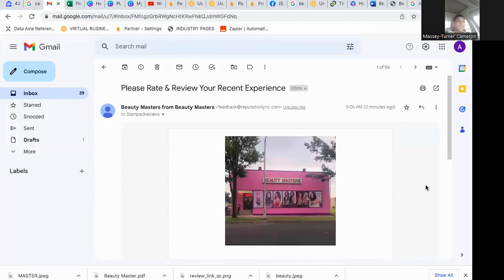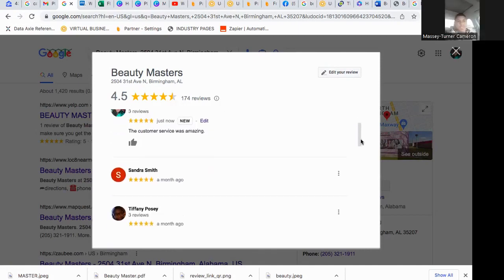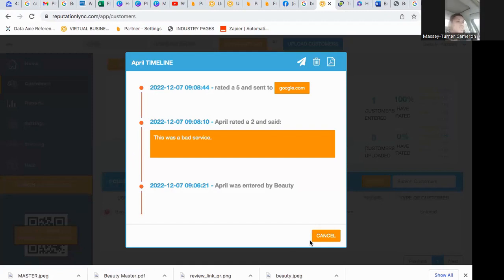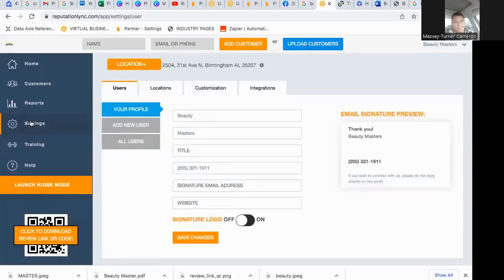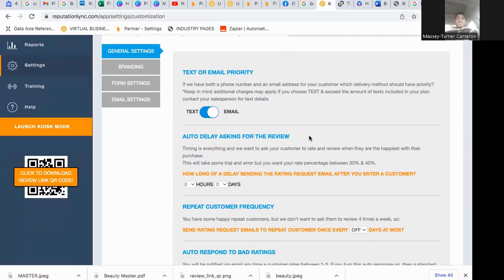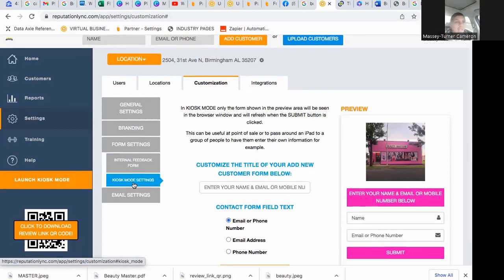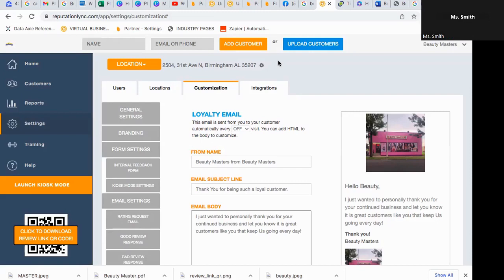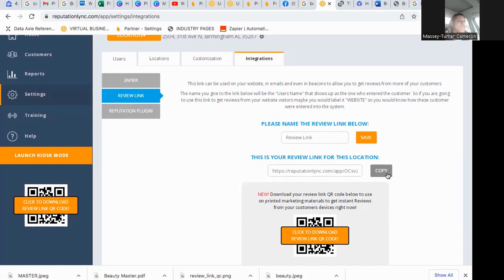What to show a business doing a zoom call using our software.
Cameron Massey-Turner, will show you how to properly explain our software to a business owner.